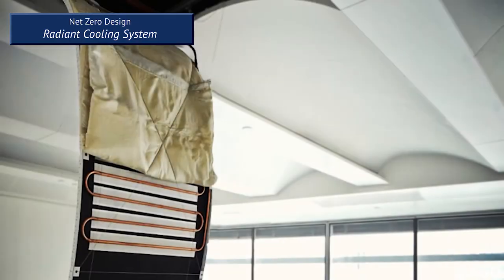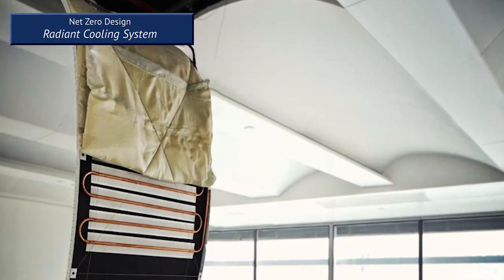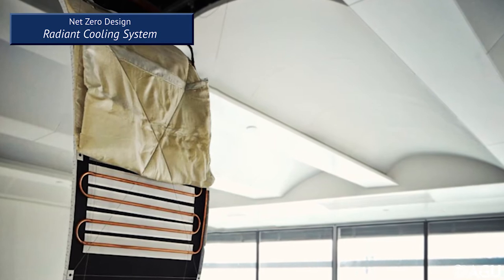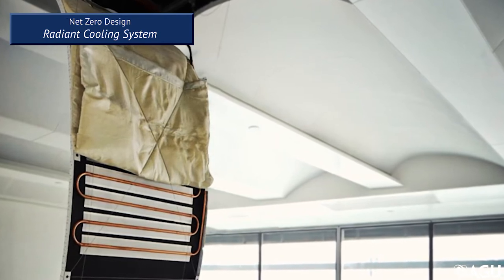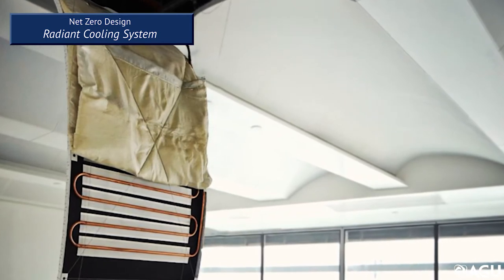AGU Building Design Feature: Radiant Cooling System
Roger Frechette, Managing Principal of Interface Engineering, a building renovation partner, discusses one of the top sustainable design features in the project: the radiant cooling system.

AGU’s renovation will use a radiant cooling system which uses less energy than a traditional forced-air system. The system circulates chilled water through a network of pipes installed in the ceiling and the ceiling panels will absorb heat energy transferred from people and equipment throughout the building.

AGU is striving to be the first-ever net zero renovation of an existing building in Washington, D.C. For more information on AGU’s sustainable building renovation project, please

Photos - Kevin Koski